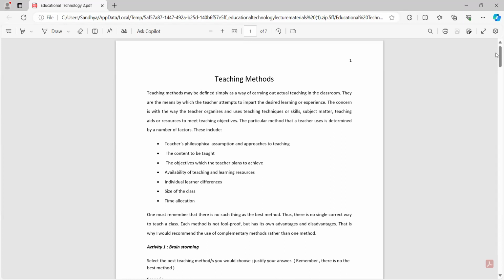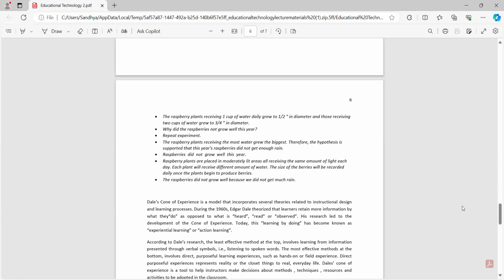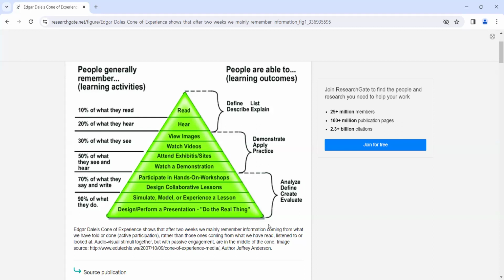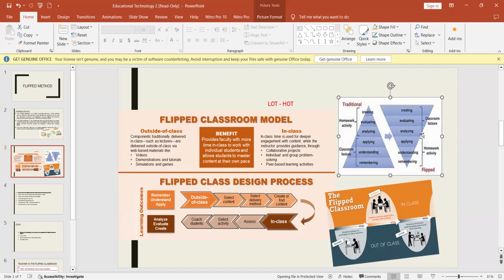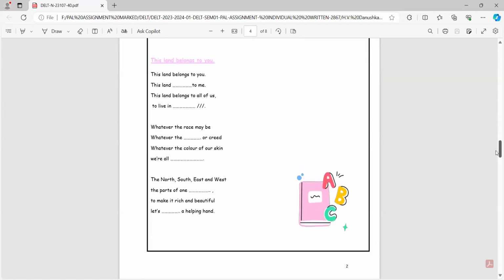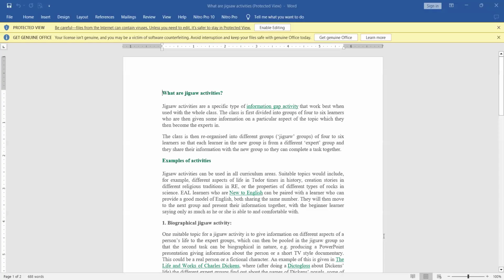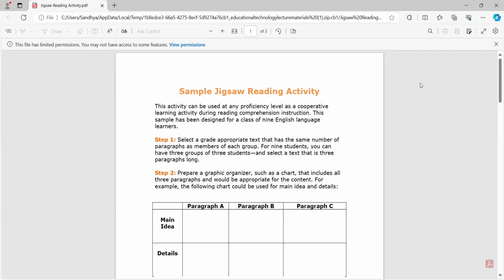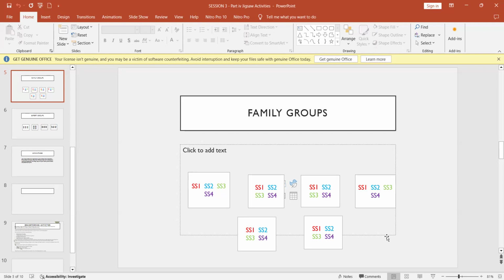Educational Technology BED&PGDE/EM/24/01 batch 2024-03-16